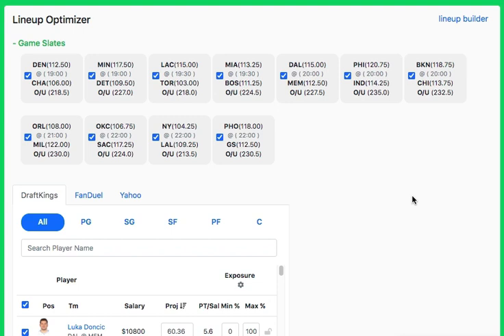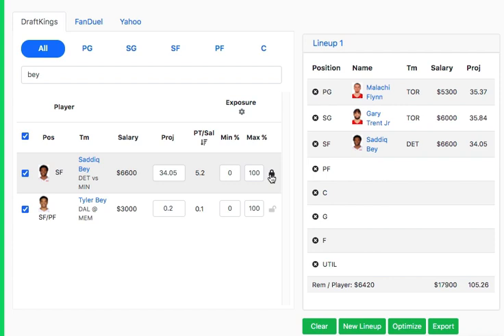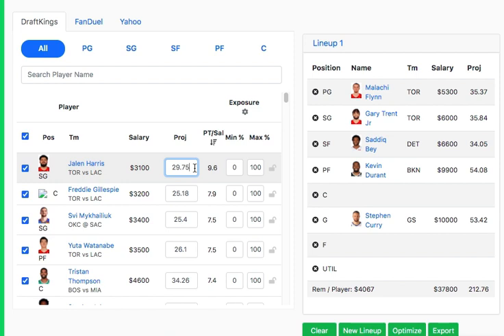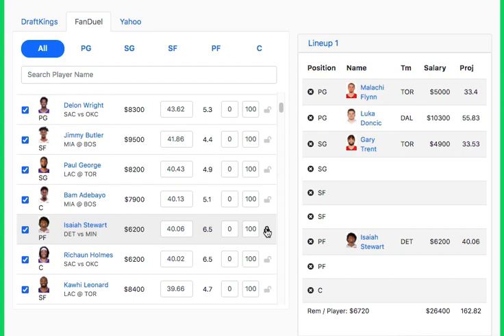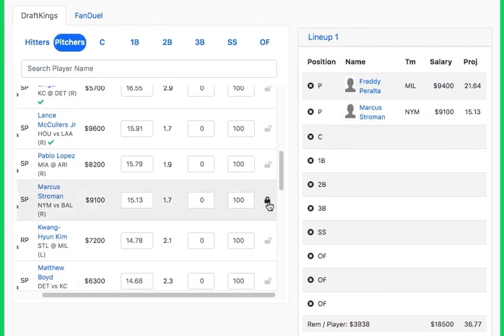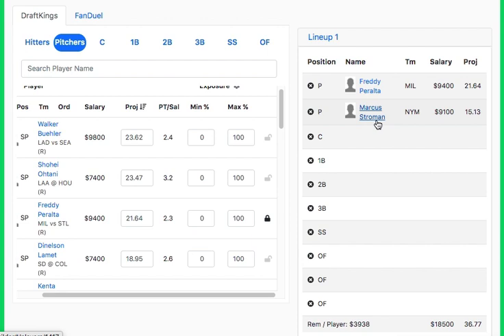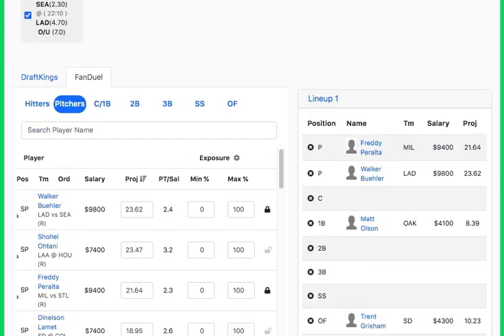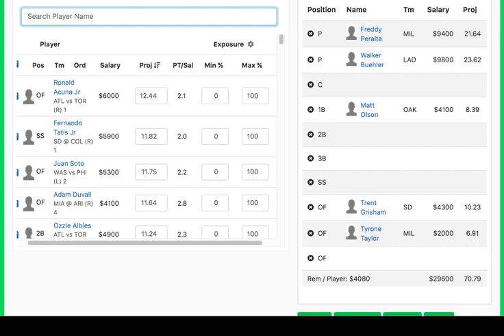5/11/21 NBA & MLB DRAFTKINGS / FANDUEL PICKS / HIGH FIVE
In this video i cover my fav core players for this 5/11/21 nba & mlb draftkings slate!!
It's going to be an exciting year!!